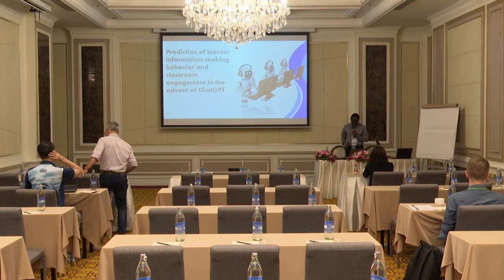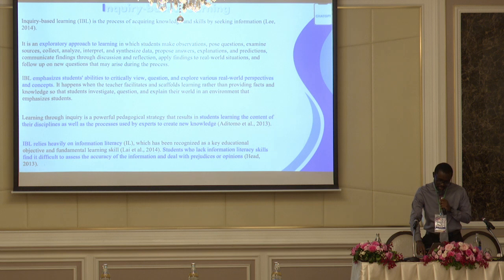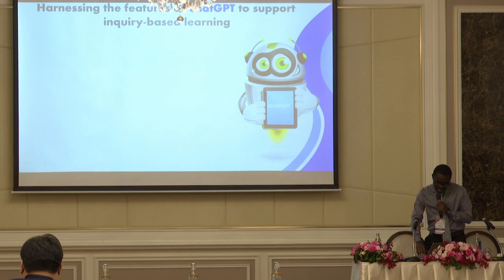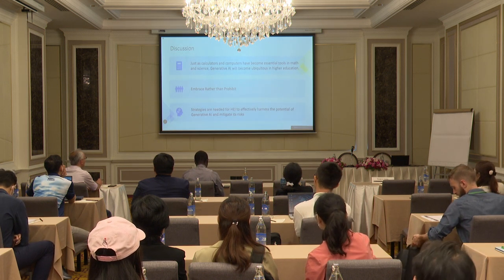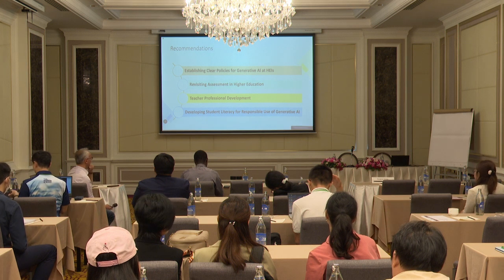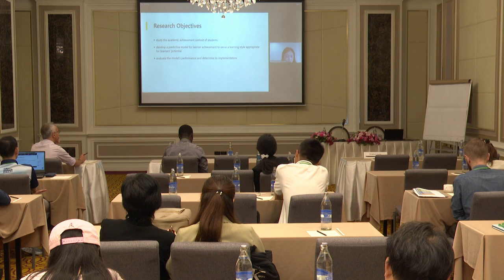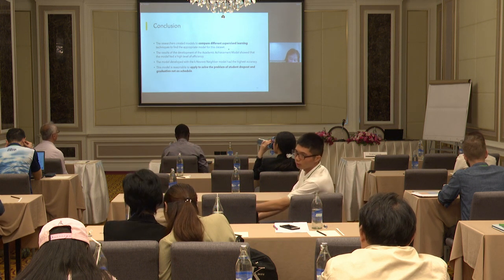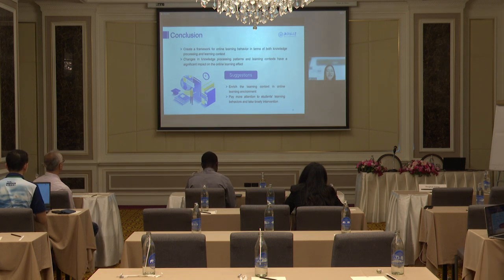ICSLE2023 Session 7: Learning Analytics, AI and Smart Technologies in Education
[Paper#7] Prediction of learner information-seeking behavior and classroom engagement in the advent of ChatGPT (Michael Adarkwah, Chen Ying, Muhammed Yasir Mustafa and Ronghuai Huang)

[Paper#50] AGeES: Automatic Multiple Choice Question (MCQ) Generation From Extractive Summary of Video Lectures Using BertSum (Karthika Devi M S, Barath Srinivasan B, Bharath M, Lalit Arvind B and Baskaran R) (online)

13:00-13:30 [Paper#33] How Learning Motivations and Strategies Affect Engagement and Outcomes in Computer Programming Courses: A Learning Analytic Approach (Piriya Utamachant and Chutiporn Anutariya)

13:30-14:00 [Paper#45] Knowledge Graph Analysis of Smart Learning Trends in Thailand (Yu Zuo, Jaray Singhakowinta and Ke Ma)